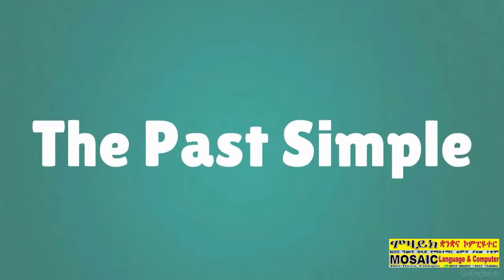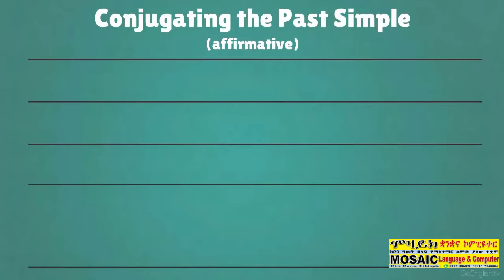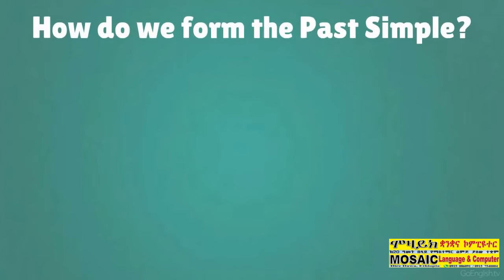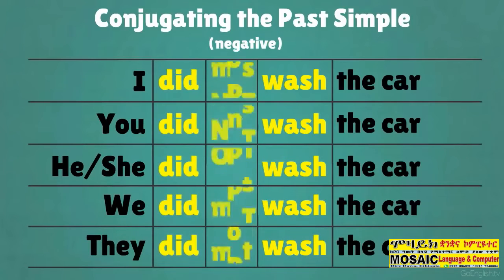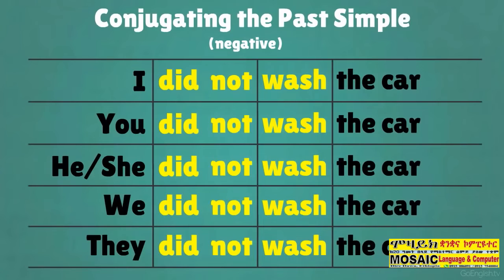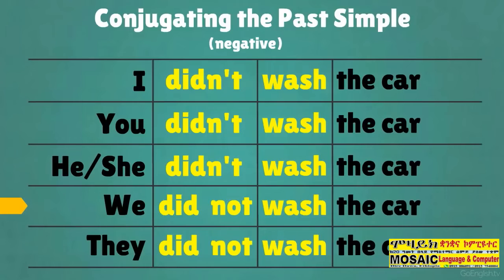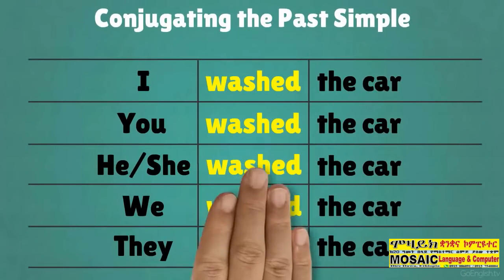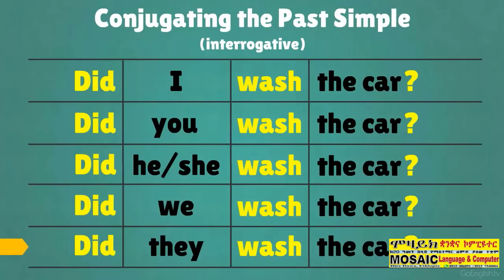Simple Past Tense